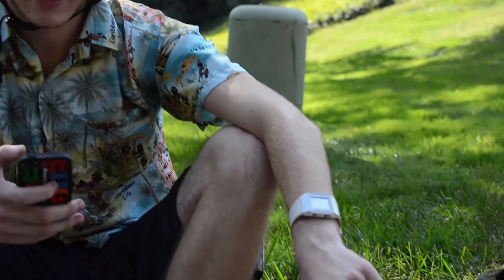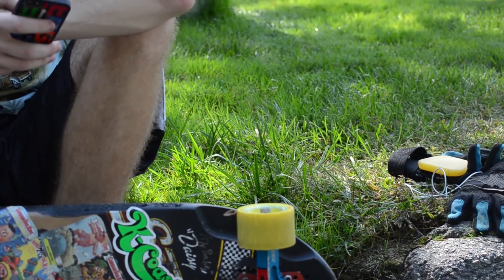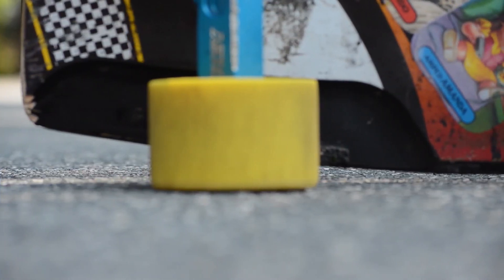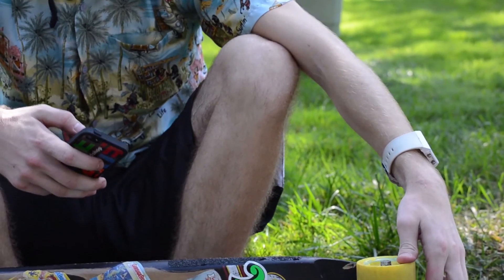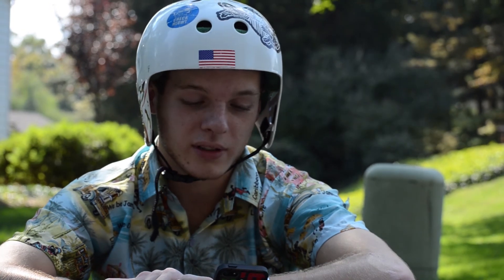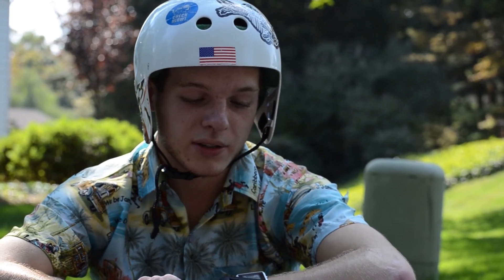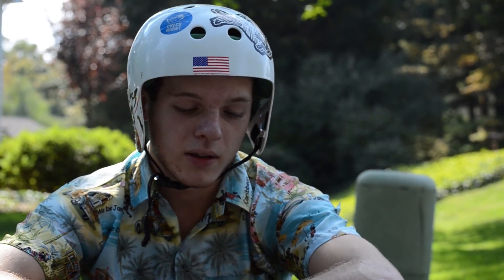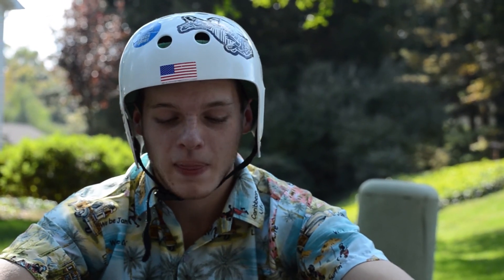Review: Orangatang Morongas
Review for the Orangatang Morongas (86a duro) done by Zach Leach

SONG: Technicolor (CityTronix Edit) by Maedon